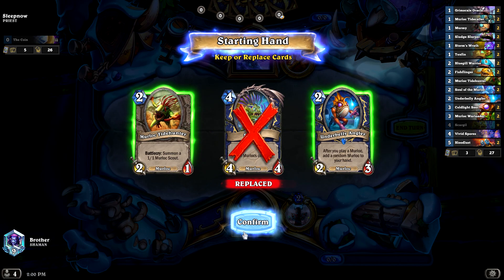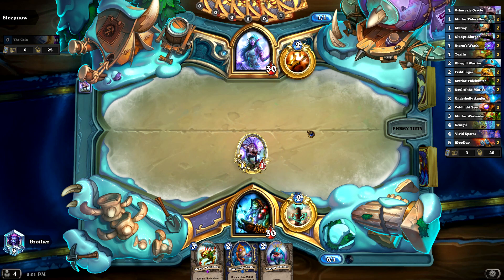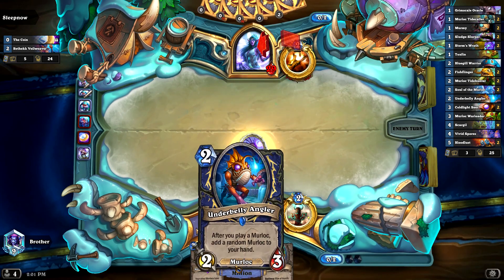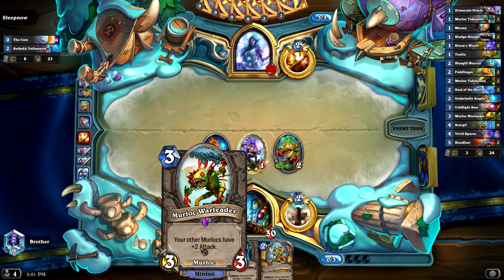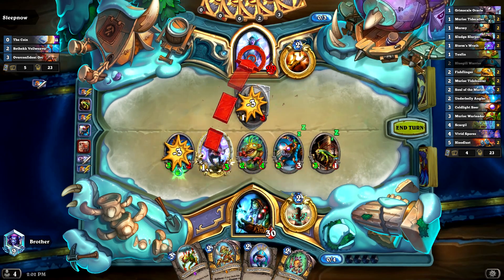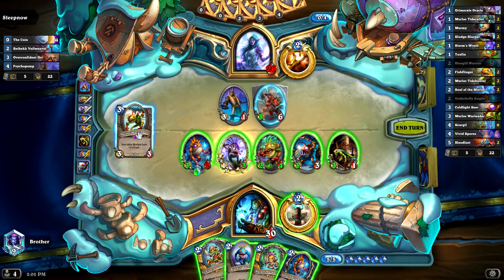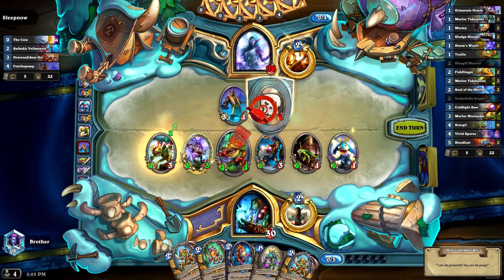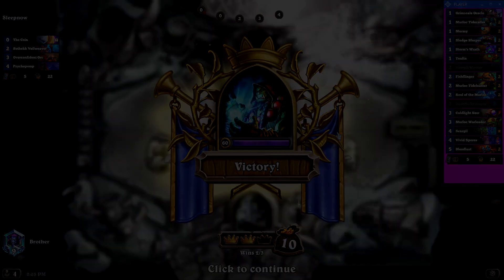Murloc Shaman vs Control Priest - Ashes of Outland (Hearthstone)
►Ashes of Outland's Demon Hunter is a strong aggro deck, but Murloc Shaman may still be viable. Vivid Spores gives Murloc Shaman another tool to keep its murloc's alive, so it may still work in Ashes of Outland. Let me know if you guys enjoyed this Hearthstone video in the comments below.

Murlock Shaman Deck Code: AAECAaoIApybA9y4Aw7FA9sD/gPjBdAHpwiTCYyUA7WYA8aZA/SZA6+nA8qrA7WtAwA=

►Hearthstone is a free-to-play online digital collectible card game developed and published by Blizzard Entertainment. Originally subtitled Heroes of Warcraft, Hearthstone builds upon the existing lore of the Warcraft series by using the same elements, characters, and relics.
►Hearthstone is for everyone. Practice your skills in Casual play, climb the ranks in Ranked mode, shake things up with crazy fun Tavern Brawls, test your luck in the Arena, play solo adventures against fiendishly clever computer opponents, and much, much more.